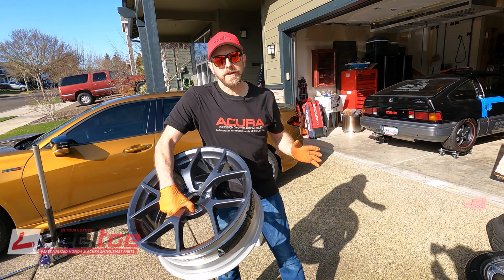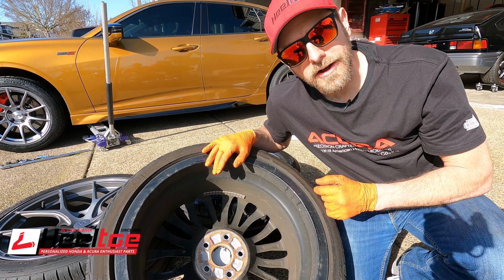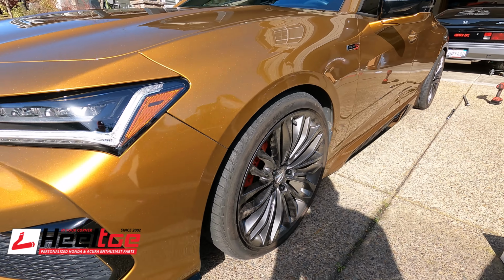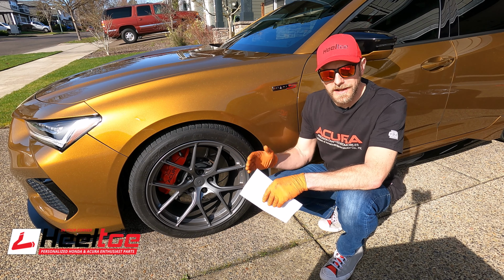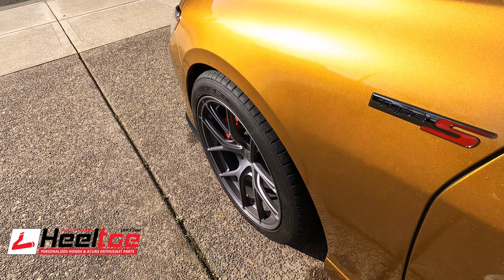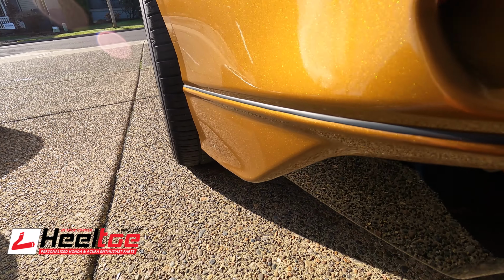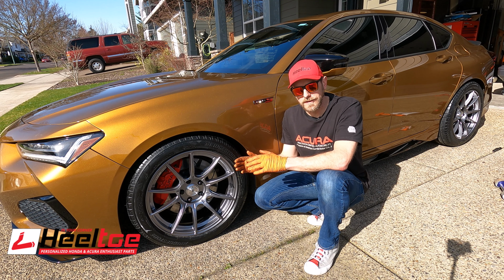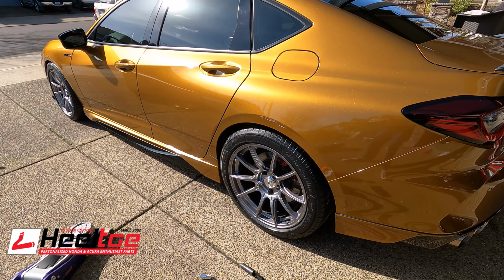TLX Wheel Specs and Setups: Offsets, Widths, Spacers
Hey there Heeltoe followers! Join me and Aiello today as we talk about the wheels we run on our shop TLX Type S! We'll cover the OEM Multi-spoke wheels from Acura, with our Fastline Performance 25mm spacers, the Titan7 wheels that have been on for some time, and a gorgeous new set of SSR GTX01's!

Find these awesome wheelsets all on our website here:
Fastline Performance Wheel Spacers:

Chapters:
1:40 OEM Multi-Spoke vs Y-Spoke Lightweight WHeel Hubs/Spacers
3:30 Fastline spacer install
4:19 OEM TLX-S Wheel Specs
5:04 **Check the Look!** OEM Wheels with 25mm spacers
6:57 Titan7 Wheel specs vs OEM with Spacers
8:33  **Check the Look!** Titan7 TS-5 19x10 +37
10:52 SSR Wheel specs
12:28 **Check the Look!** SSR GTX01 19x9.5+38